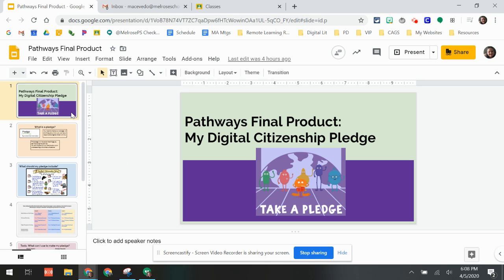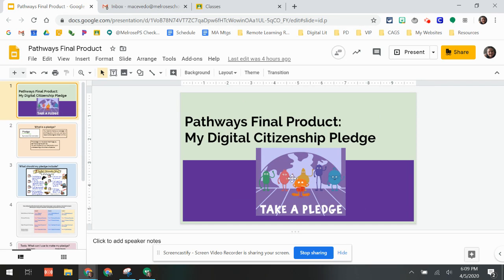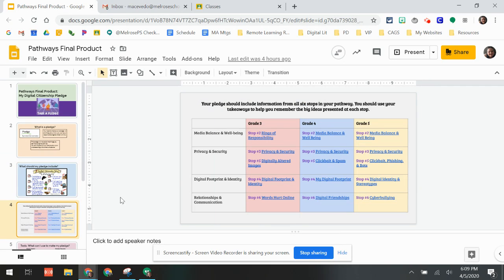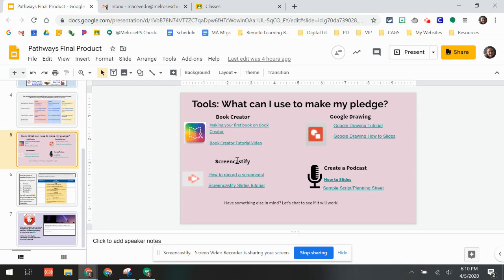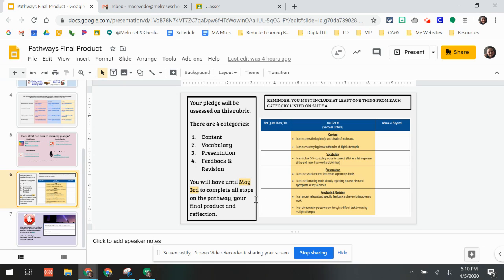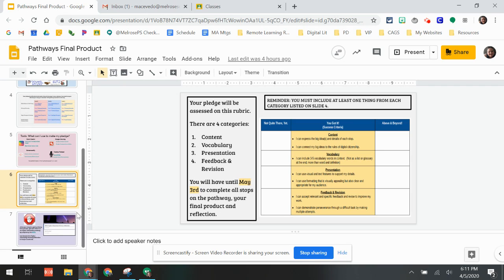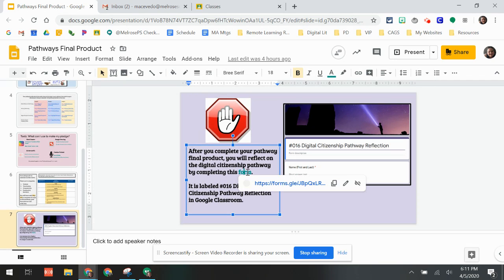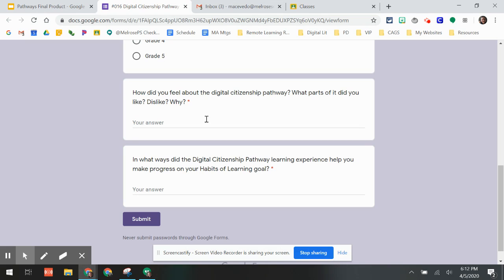Digital Citizenship Pathway Final Product